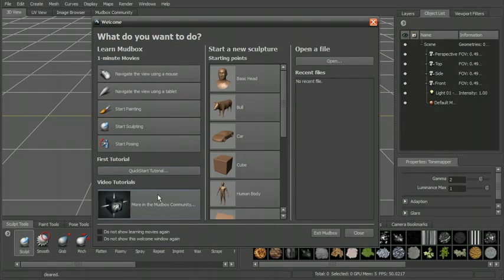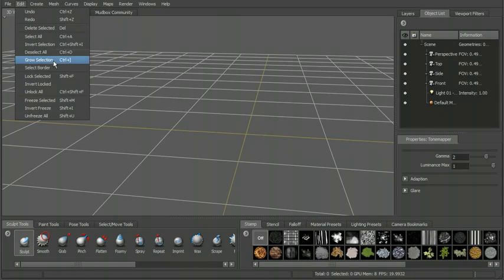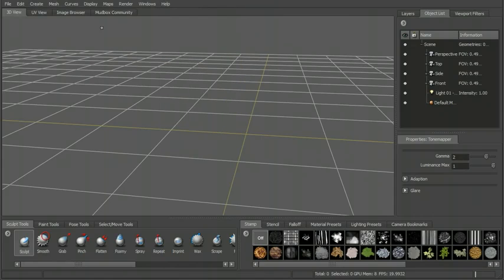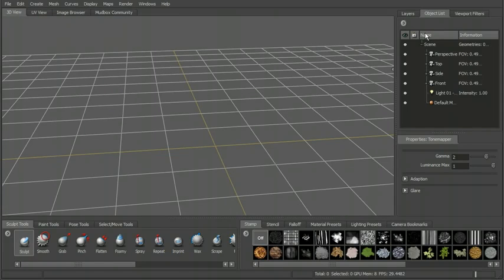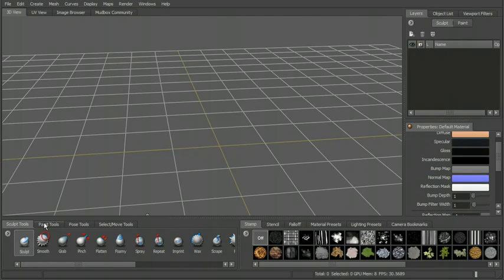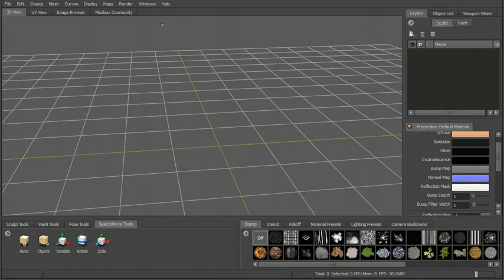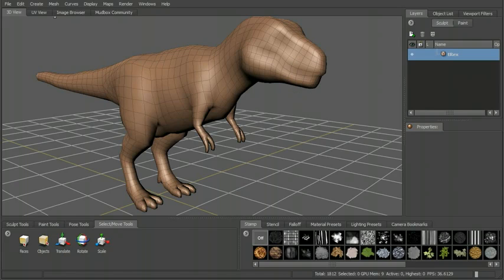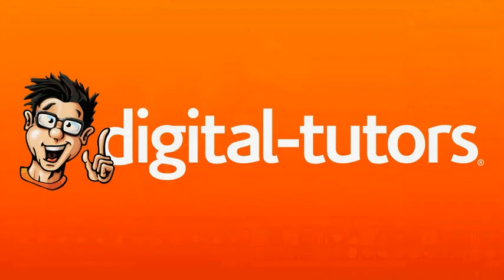1-Getting Started with Mudbox Tutorial